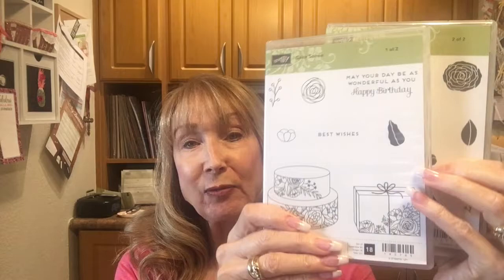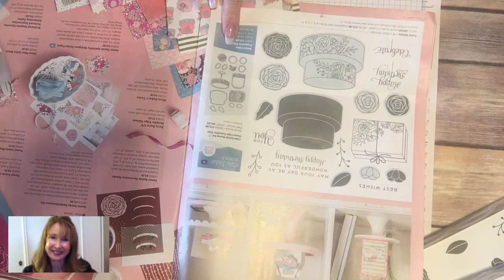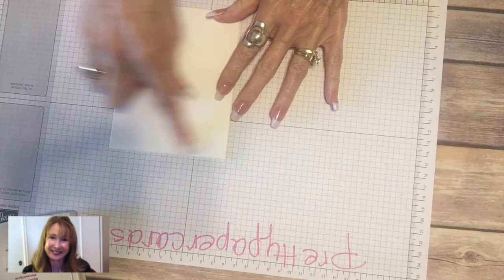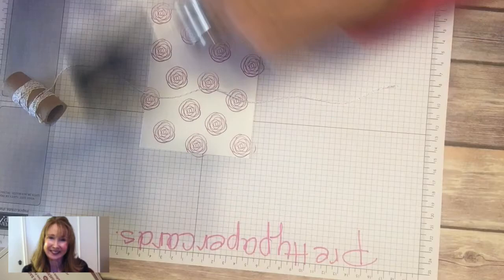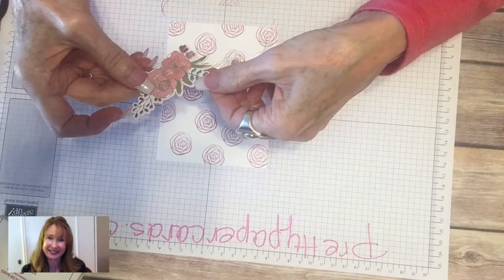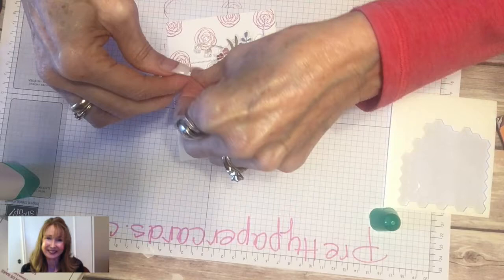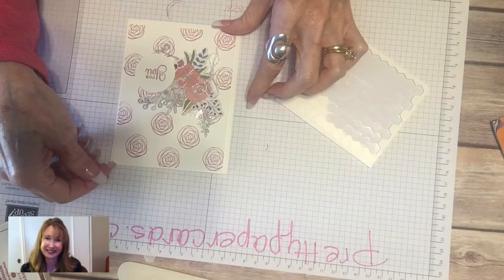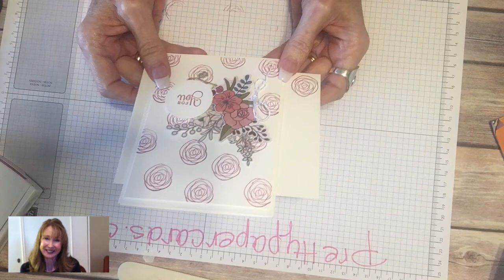Quick Sweet Soiree Card Tutorial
Use the Sweet Soiree Embellishment Kit to make quick pretty cards! Find more cards like this at prettypapercards.com!